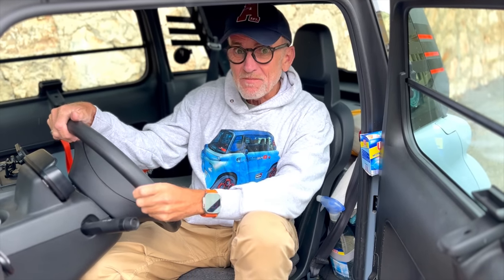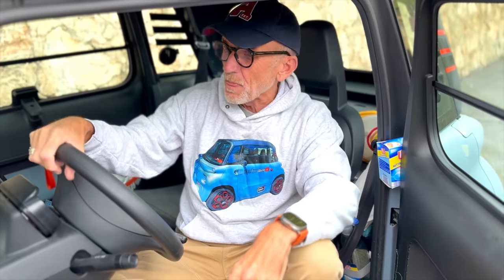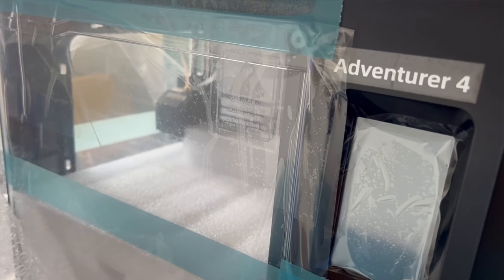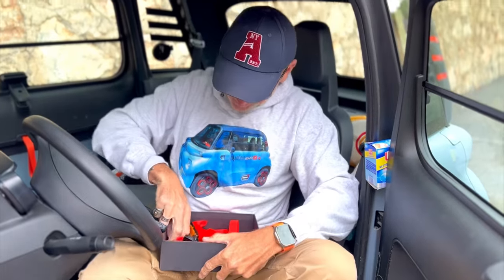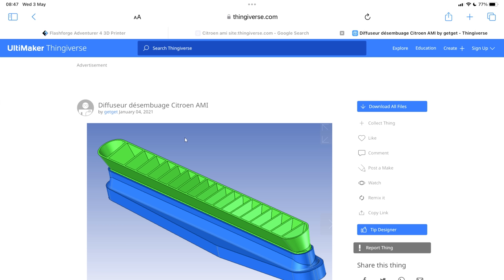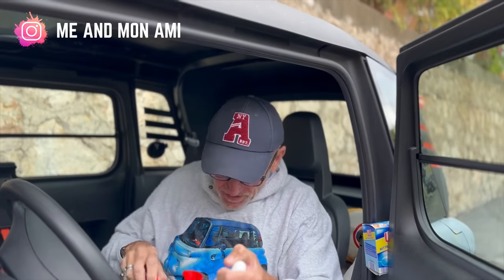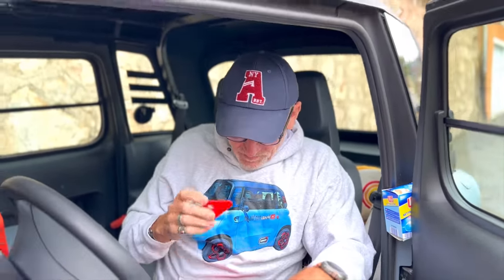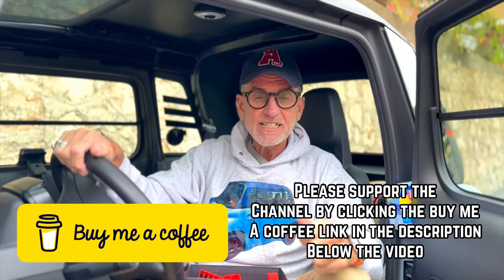CAN I Learn To 3D PRINT Parts For CITROEN AMI? My FIRST 3D Printer, Flashforge Adventurer 4 Arrives!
If you have enjoyed this video please help us to help us make more:

Please do consider supporting as small amounts can make a huge difference and allows us to make more and better content.

The Gear I Use To Shoot Our Videos

All Powers S2000 Portable PowerBank for recharging Citroen Ami

Rode Wireless Microphones

iPad Pro

By clicking on any of these links we get a small commission which helps fund the channel (Even if you dont buy the actual product) so please do click and then we benefit from anything else you buy from Amazon in the next 48 hours.